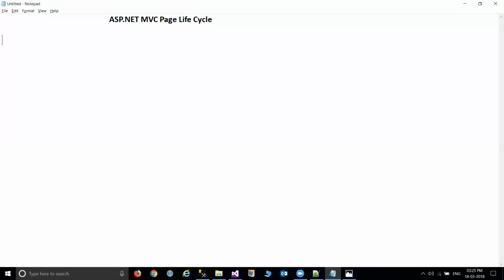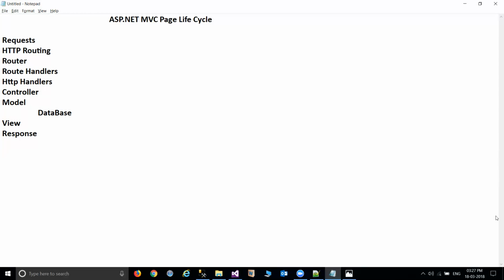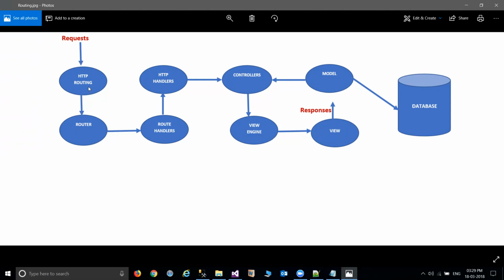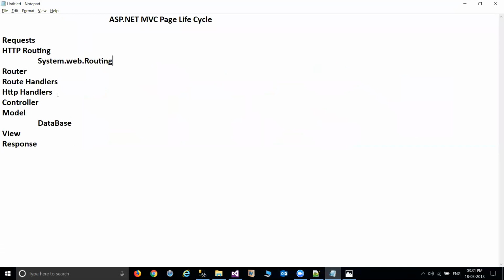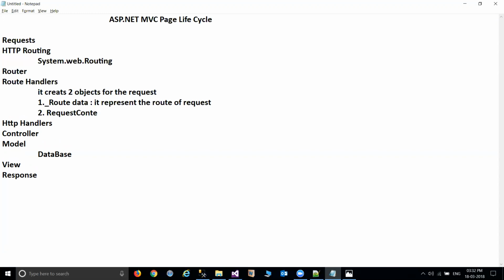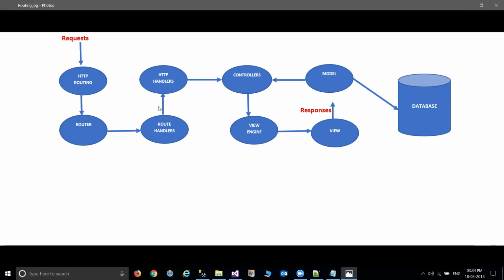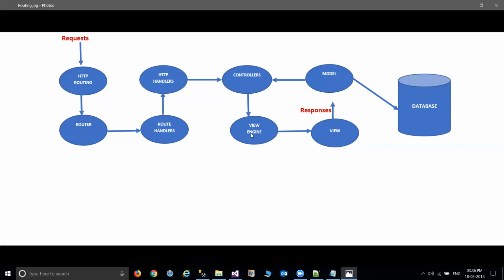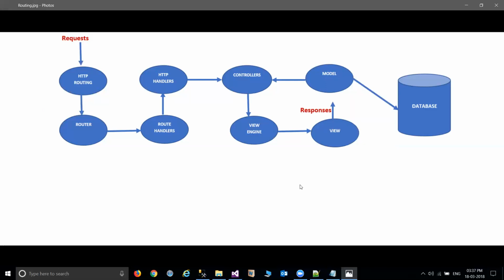ASP NET MVC Page Life Cycle